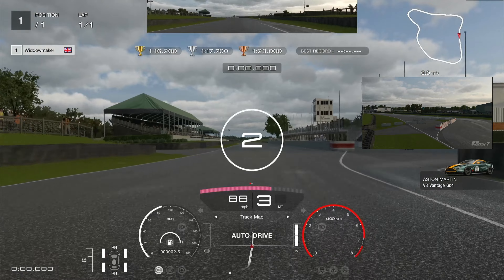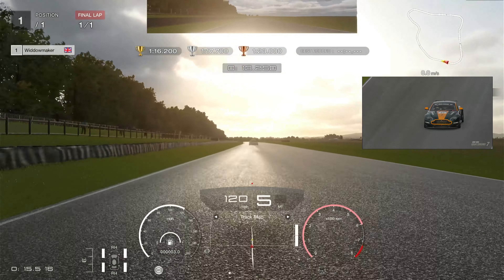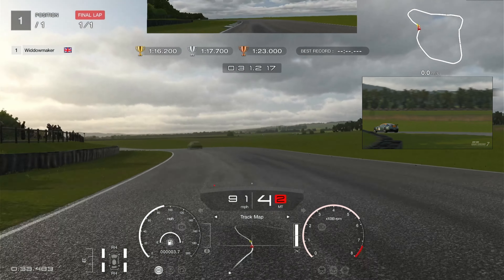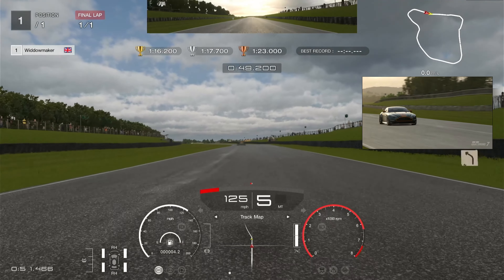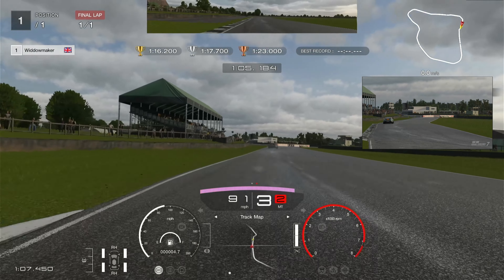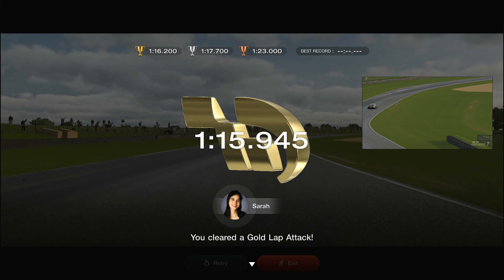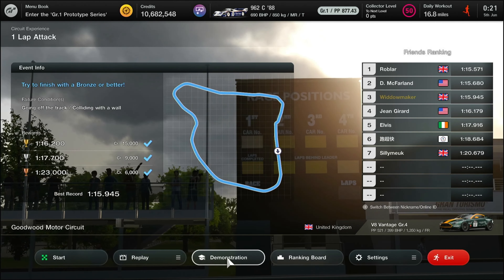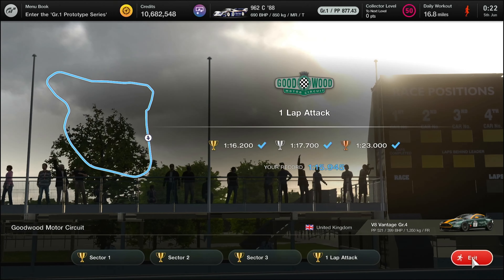Lap Attack Goodwood Circuit Experience Gran Tourismo 7 GT7 How to Tutorial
And here it is, glorious Goodwood and the lap attack... put everything togethor, drive within yourself and go get that gold, in this celebration of motorsport!!!